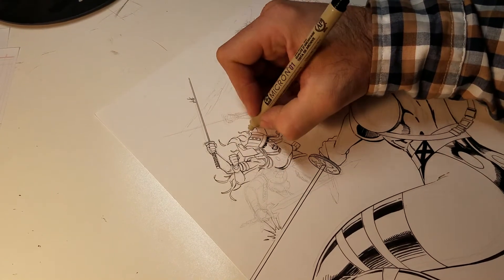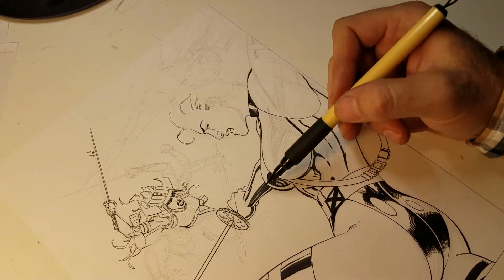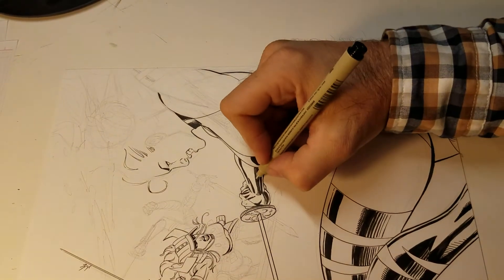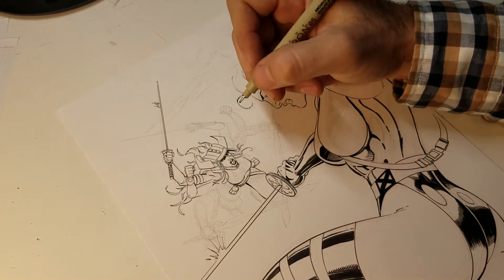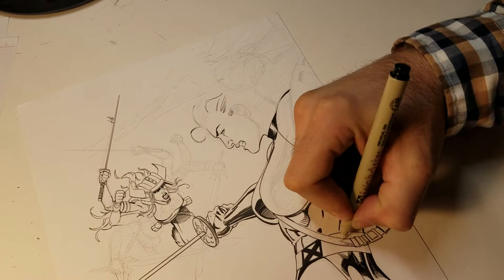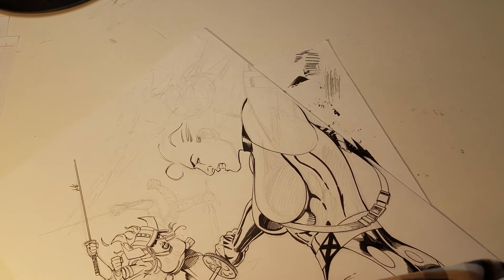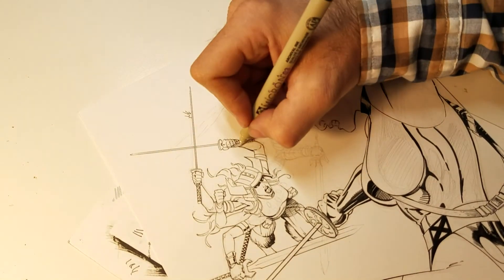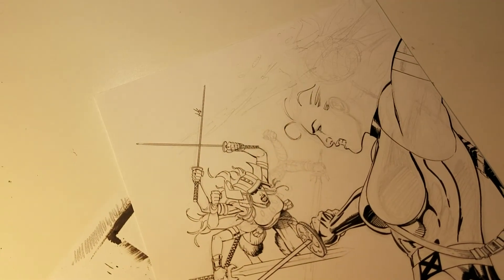Psylocke vs Spiral - Part 2 Inking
Next part! Had to take a call and it ended the first session! Lol

Check out the pre-campaign page for my upcoming comic SHADOW SENTRY! Sign up and receive the latest and when the campaign goes live!

For a direct link to my store and get some super sweet swag…